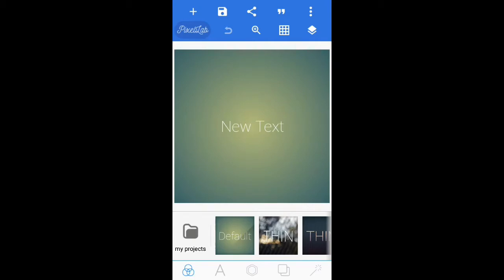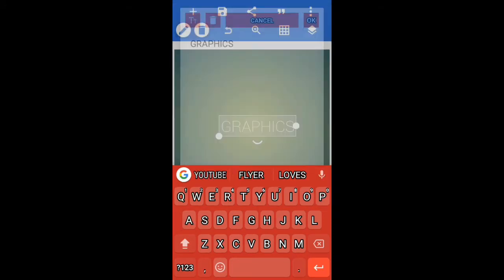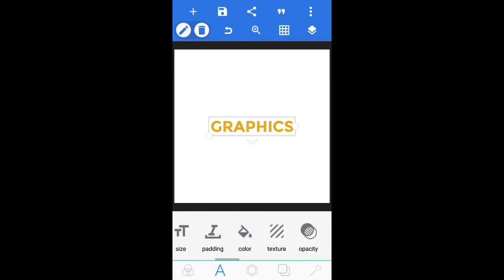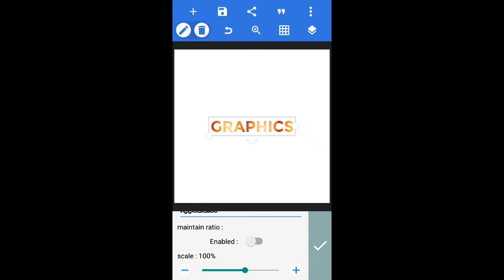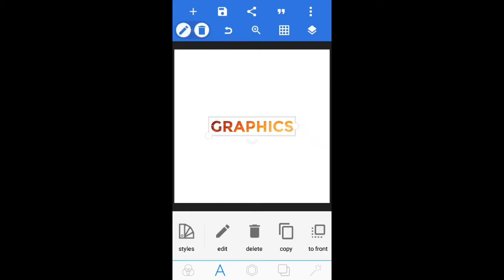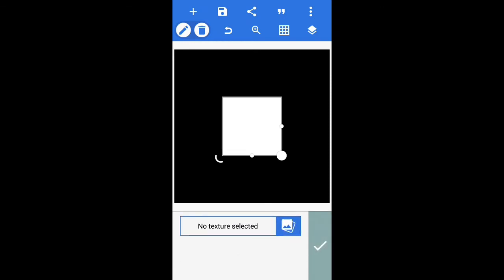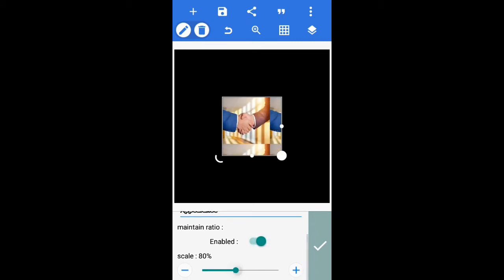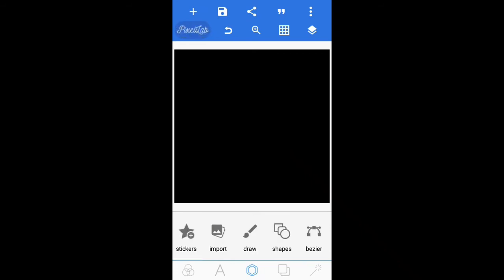How To Use Texture In Pixellab.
Know how to use texture in pixelLab by watching this video.

Get some available textures I want to share in my Google drive.

please Practice